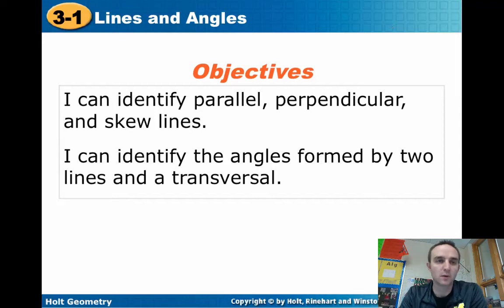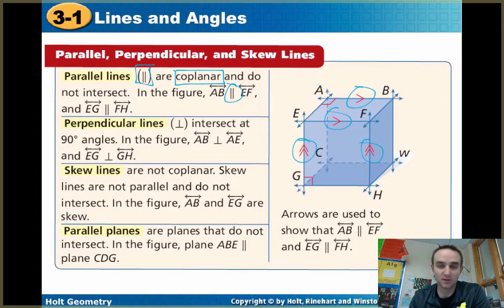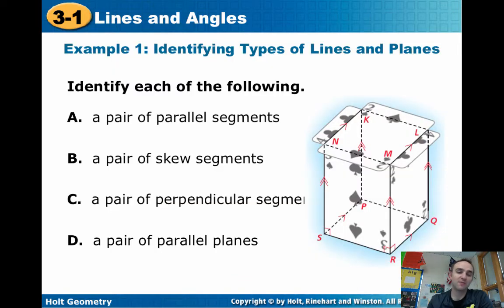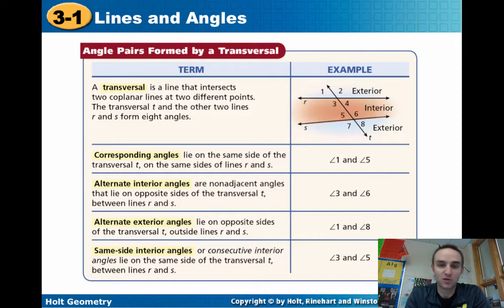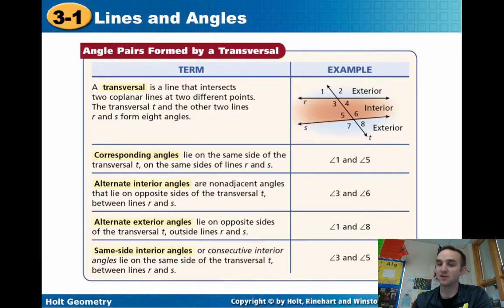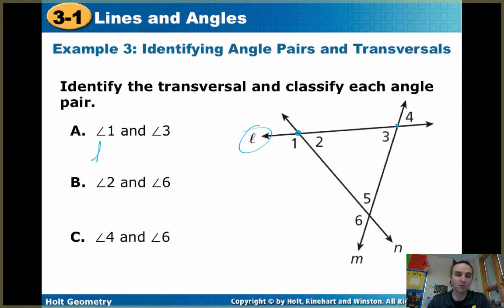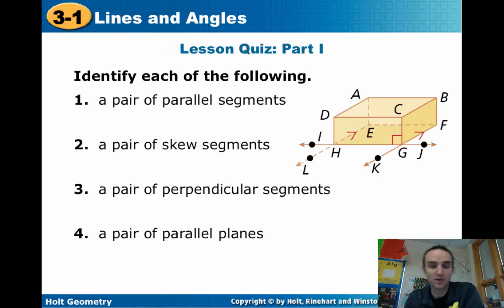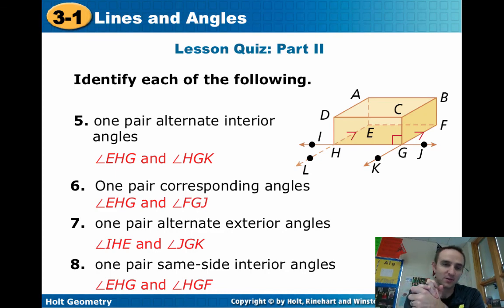Geometry 3.1 Lesson